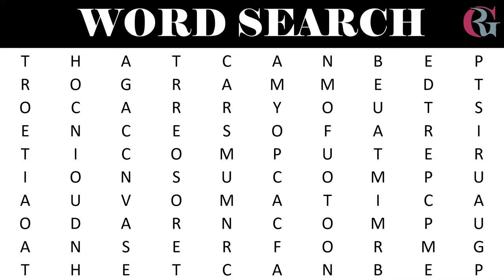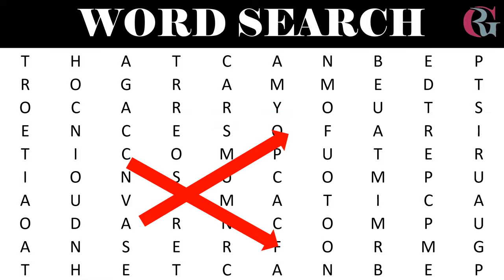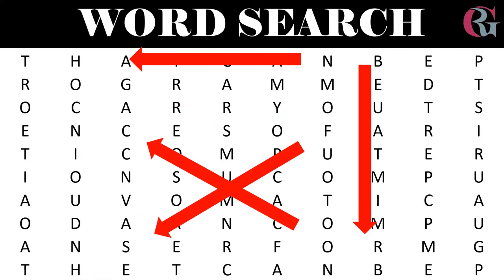Word Search : Household Appliances | Puzzle | Find the Hidden Words | Word Game #1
🔍 Welcome to a word search challenge like never before – "Word Search: Household Appliances" edition! 🏠✨ Immerse yourself in the world of domestic wonders as you embark on a captivating journey to find hidden words related to essential household appliances. Get ready to exercise your brain and enhance your vocabulary in this exciting and educational word search game!

🧺 In this household-themed adventure, we've curated a grid filled with words that revolve around the appliances we rely on every day. From the kitchen to the laundry room, each word is a nod to the devices that make our homes efficient and comfortable.

🕵️‍♂️ Sharpen your observation skills as you scan the grid for words like "refrigerator," "microwave," "vacuum," and many more. Whether you're a word search enthusiast or a casual player, this game is designed to cater to all skill levels, making it a perfect activity for solo enjoyment or a friendly competition with family and friends.

🏠 Why play "Word Search: Household Appliances"?

Educational Fun: Learn and reinforce the names of common household appliances while having a blast finding them in the word search grid.
Relaxing Gameplay: Unwind and engage your mind in a calming and visually appealing word search experience, perfect for a quiet evening or a mental break.
Challenge Yourself: With varying difficulty levels, this game is suitable for all ages, offering an enjoyable challenge for everyone.
🏆 Can you find all the words hidden within the grid? Share your progress in the comments below and challenge your friends to beat your time!

🧹 Ready to dive into the world of "Word Search: Household Appliances"? Click play now and let the word hunt begin! 🖊️🔠